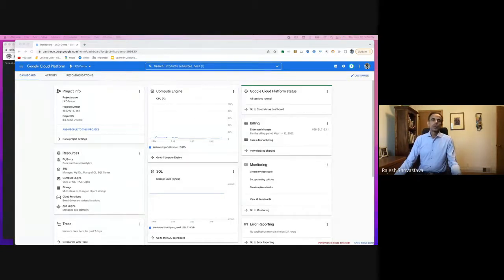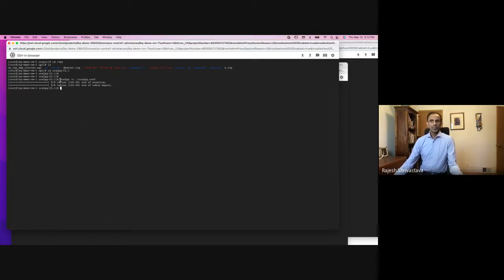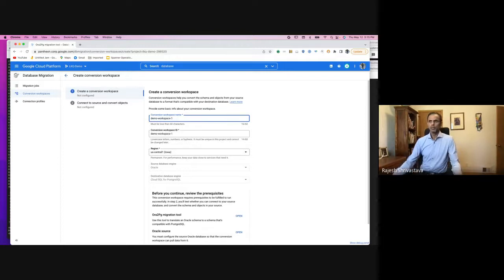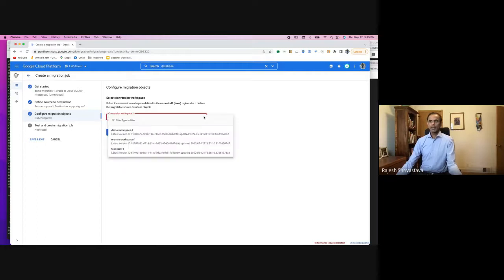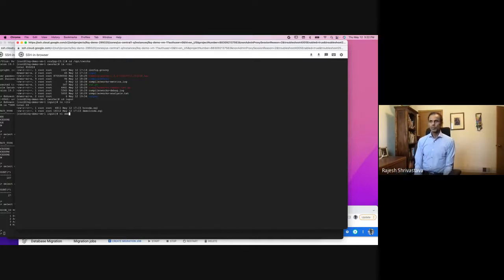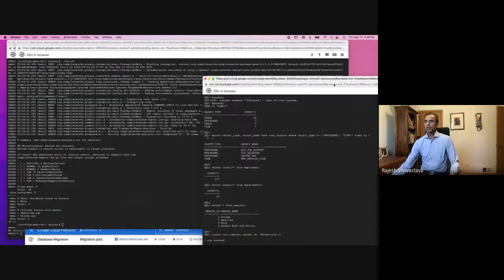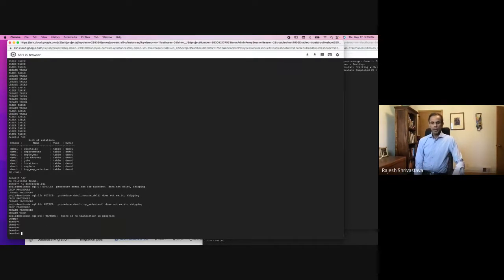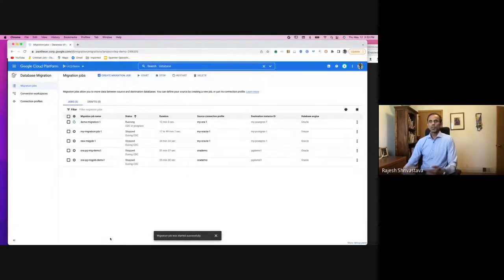Oracle to Cloud-SQL PostgreSQL Data and Code Migration using DMS and CompilerWorks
This video shows a demo of migrating Oracle database into GCP Cloud SQL PostgreSQL database using three steps:
1. Schema Conversion using ora2pg
2. Data Migration using GCP Database Migration Service (DMS)
3. Oracle server side code conversion using Compiler Works